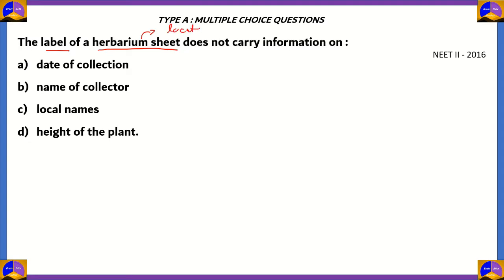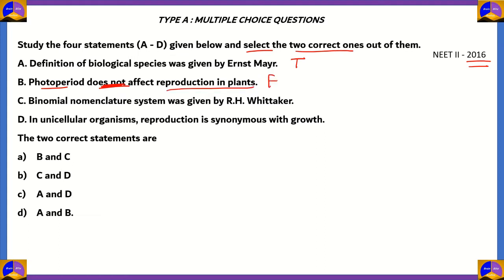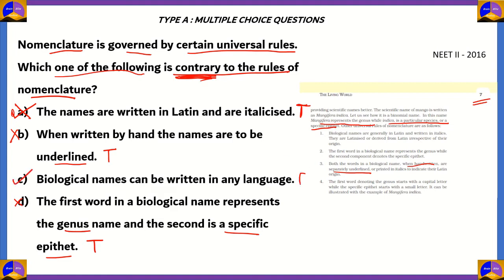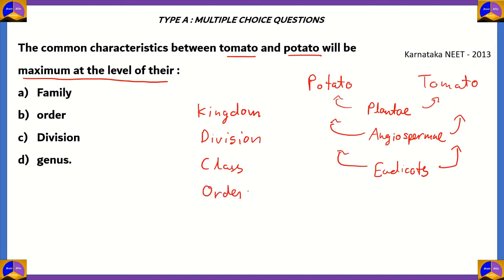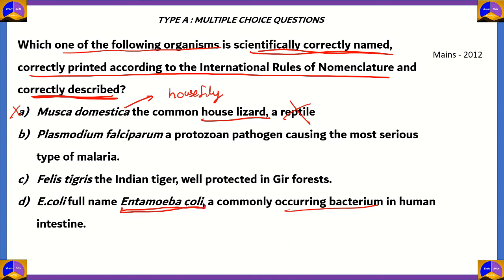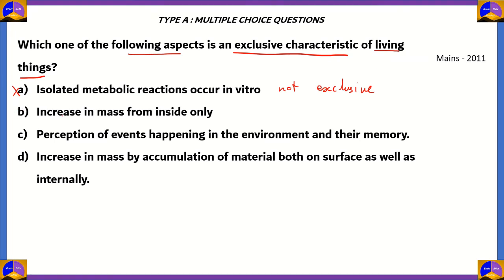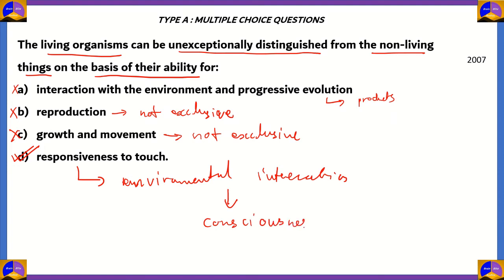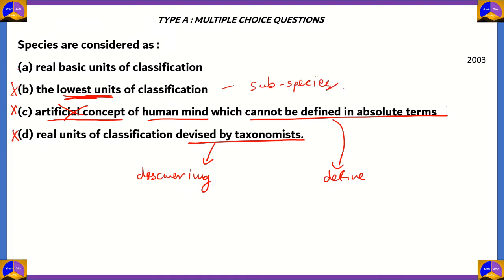NEET Preparation/THE LIVING WORLD/BIOLOGY/Most important Revision questions/Crash Course 2022/Set-02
SET-02 - Biology - The Living World - Chapter 1, Grade 11